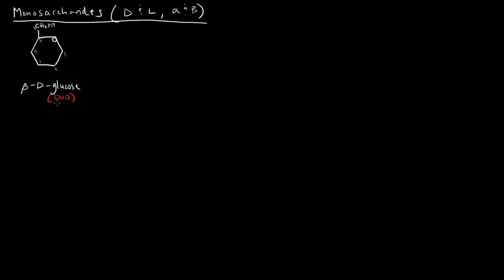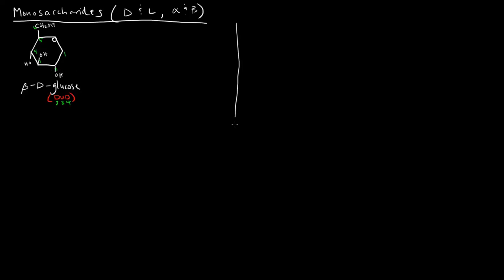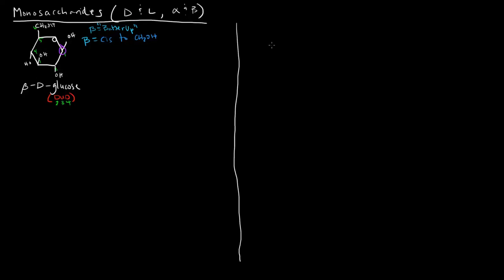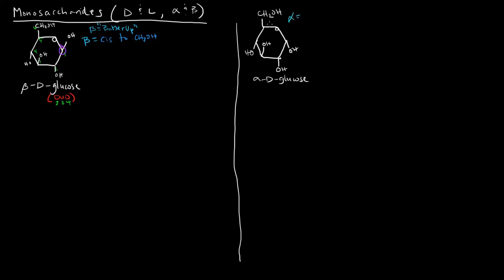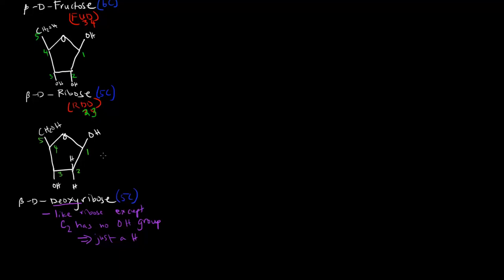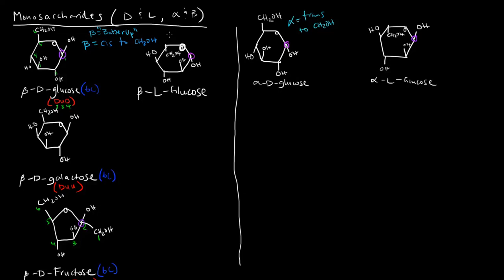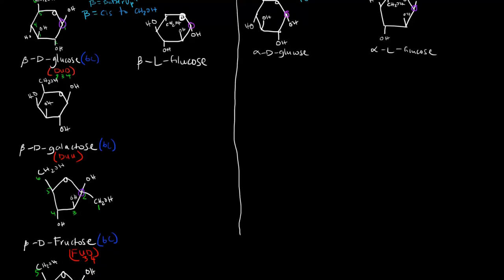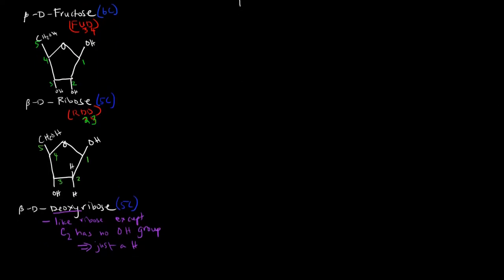Carbohydrates (Part 2 of 4) - Monosaccharides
For Related Practice Problems with Worked Video Solutions on Carbohydrates, visit courses.moofuniversity.com.

In this video, I go over some important monosaccharides, their structures, names, conventions, as well as ways to remember them and how to go from D to L or alpha to beta or vice versa.

The monosaccharides that I show in the video are:
-Beta-D-Glucose
-Beta-L-Glucose
-Alpha-D-Glucose
-Alpha-L-Glucose

-Beta-D-Galactose

-Beta-D-Fructose

-Beta-D-Ribose

-Beta-D-Deoxyribose

You should take what you learn from this video and try to draw the rest on your own.